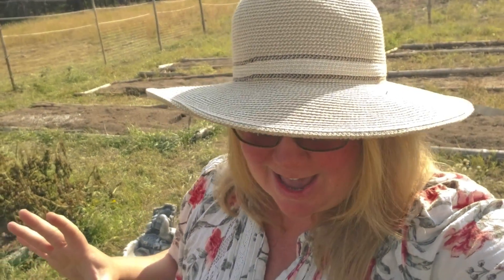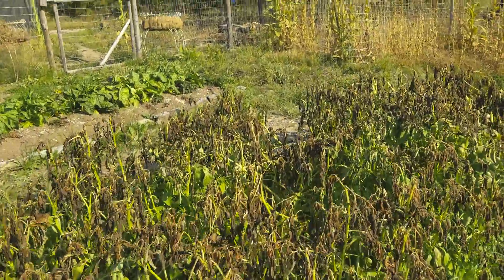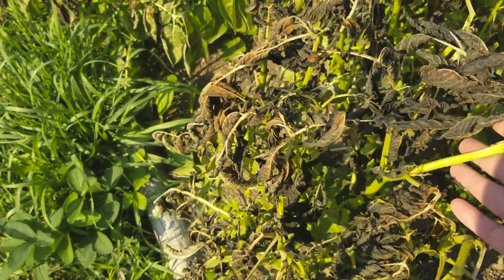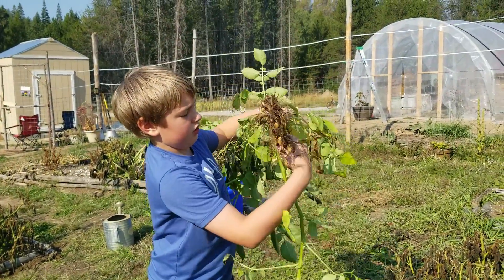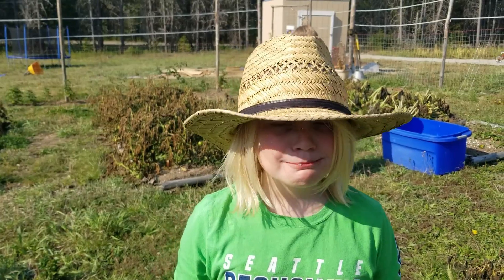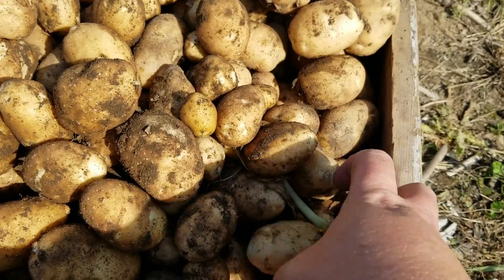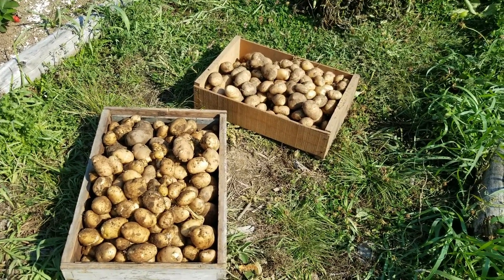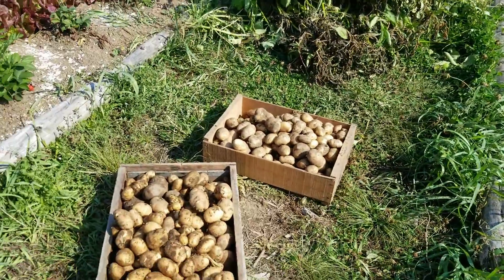We grew potatoes in 2 months!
It is September and we are out in the garden, harvesting the potatoes we planed in July.